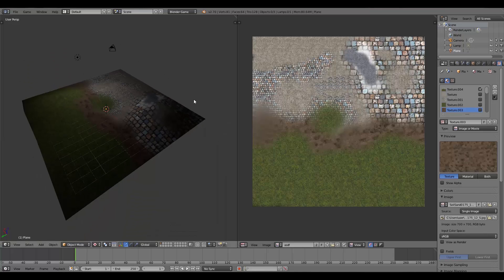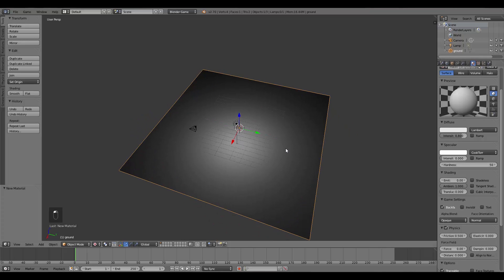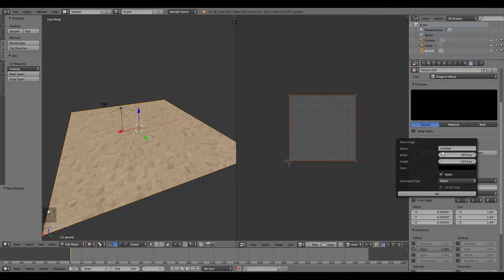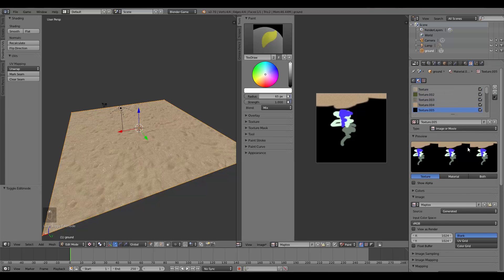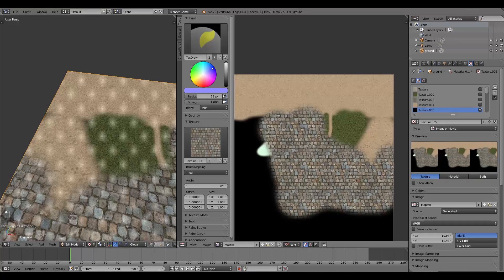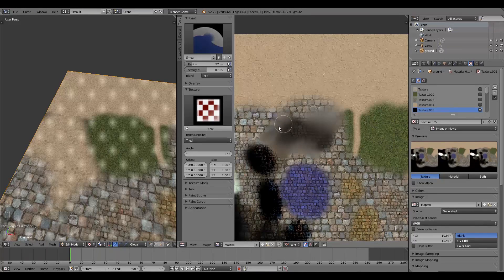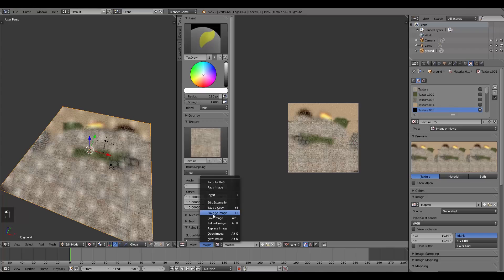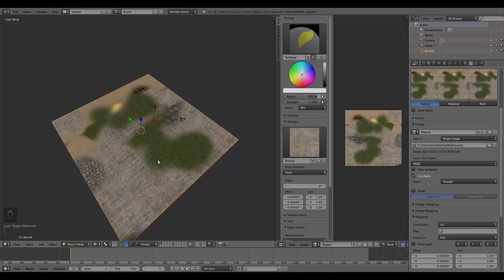How to Texture Paint for BGE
in this tutorial I show you how to texture paint for Blender Game Engine. This is a brief overview of texture painting in general and a quick demonstration of how this can be used to texture terrain in the Blender Game Engine.

Stay inspired!